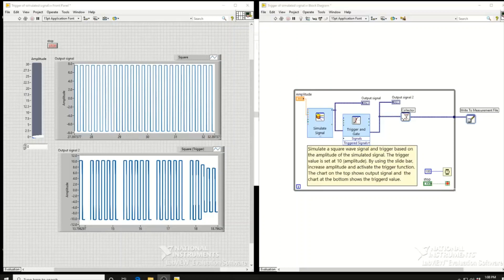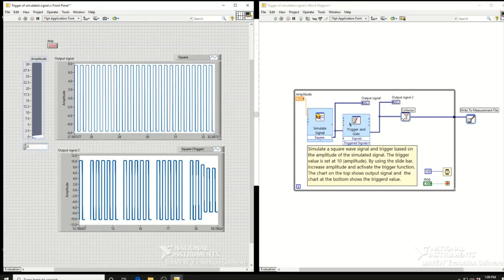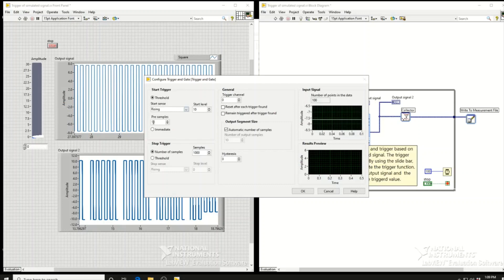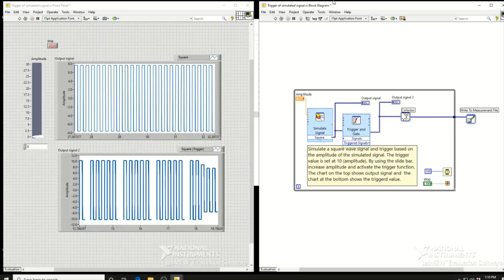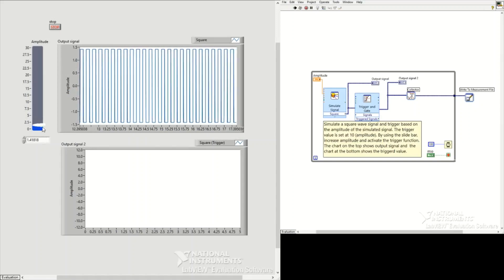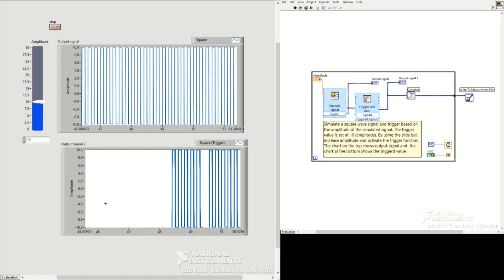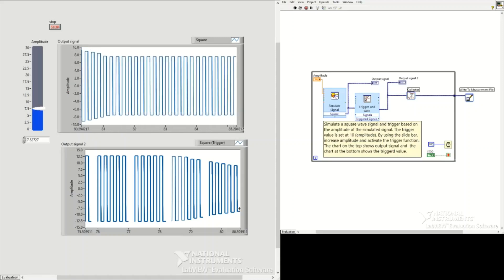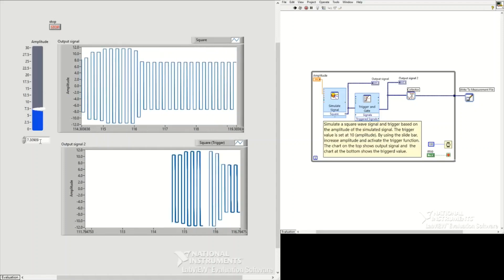Use of Trigger & Gate Express VI in NI LabVIEW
We have used a simulate signal function to simulate a square waveform as a input signal. Using the trigger & gate express VI, we can activate a trigger to get/save data after a specific threshold/limit.